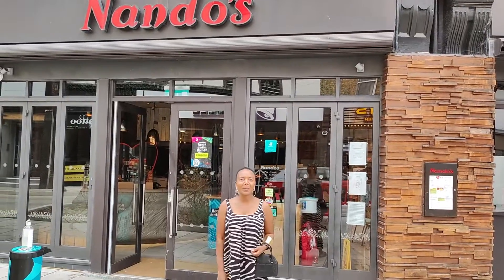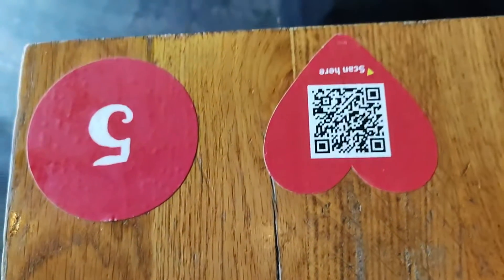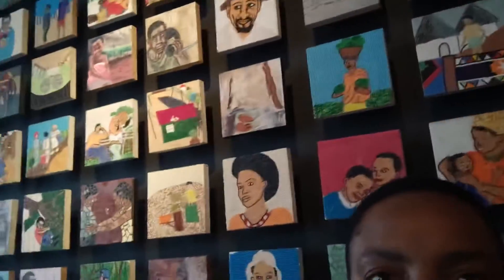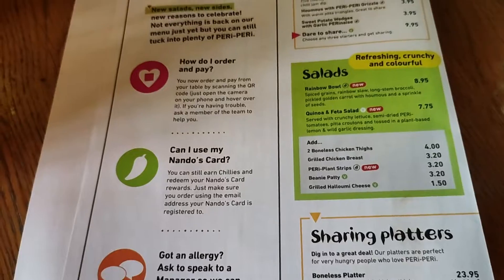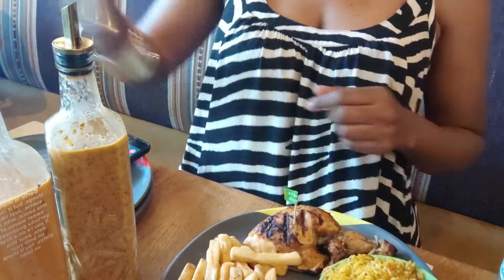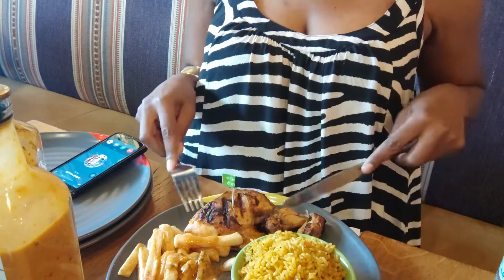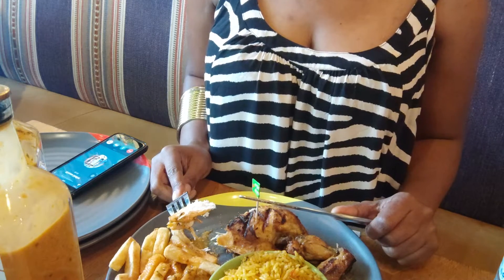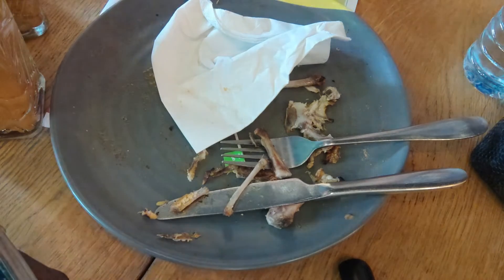Let’s Go To Nando’s UK | South African In England | Thenjiwe Unplugged